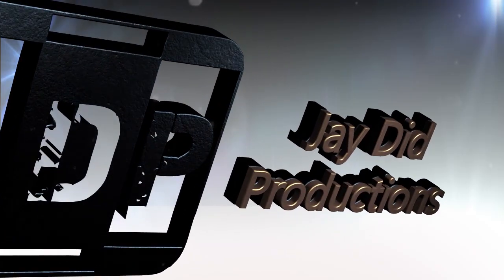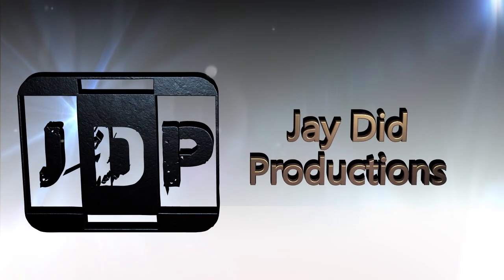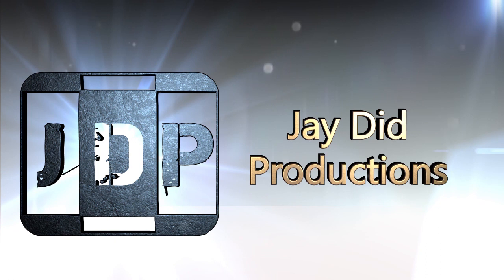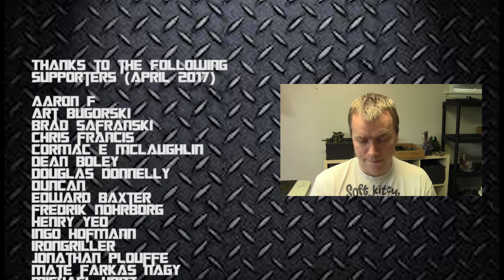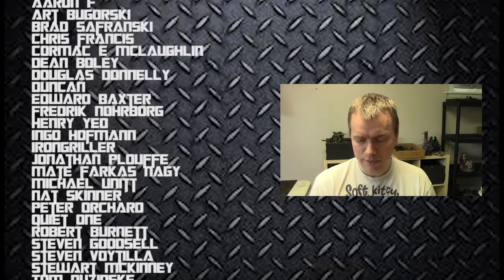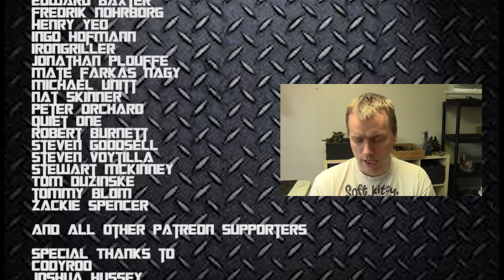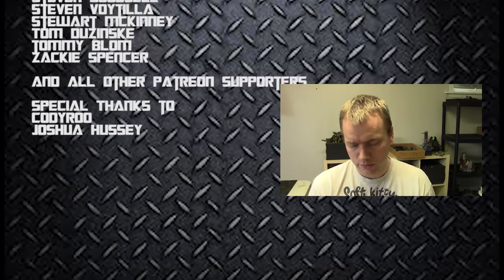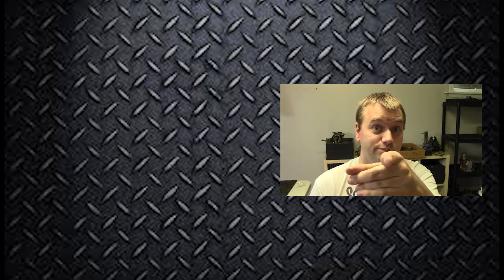How Space Marine HQ's Just Got Better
In part 2 of his in-depth review of the new Space Marines Codex, Jay discusses the HQ section. ENjoy.